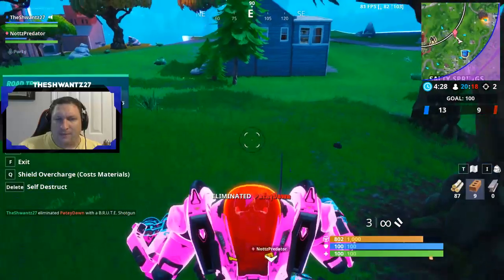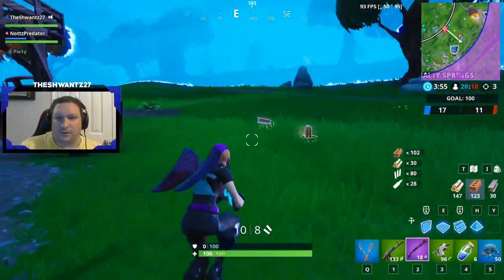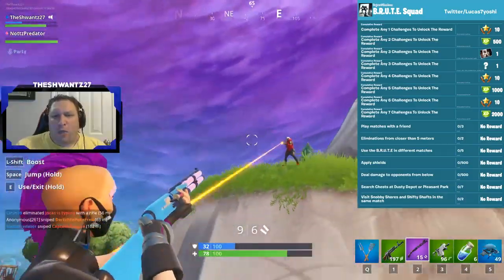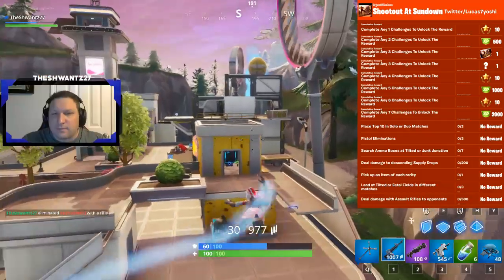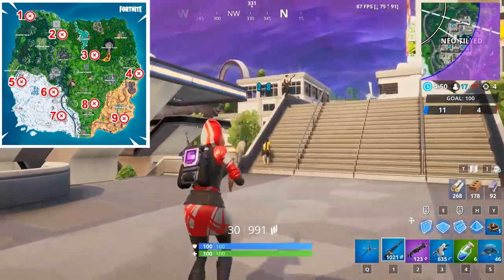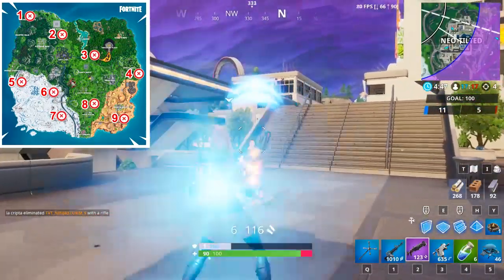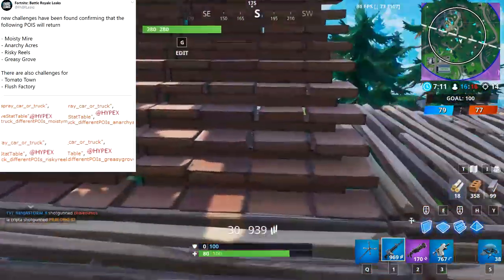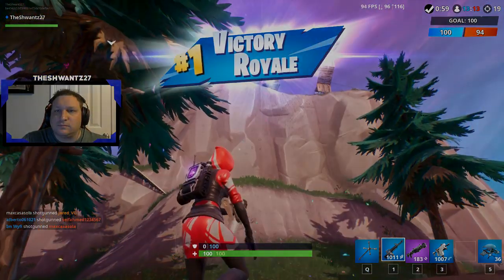Fornite Patch & Leaks: Tilted Town, Auto Sniper Rifle, More Missions & Locations Leaked!!!